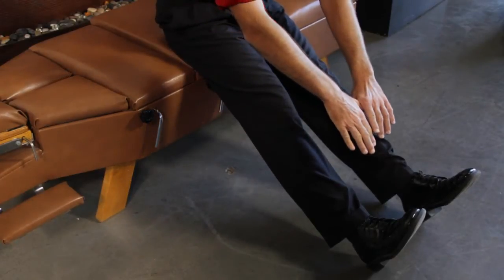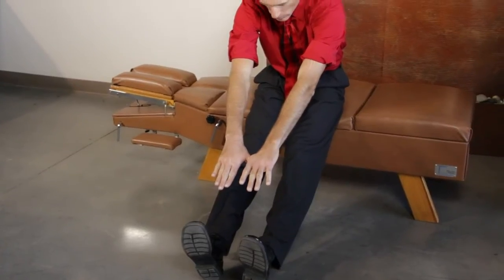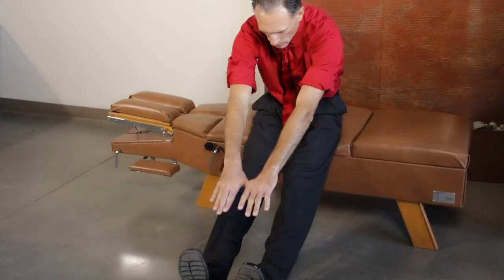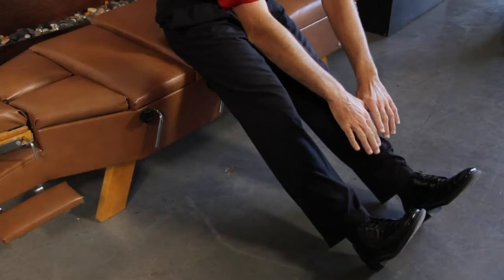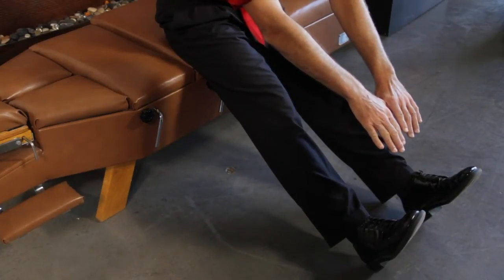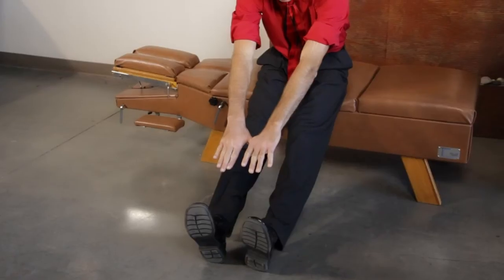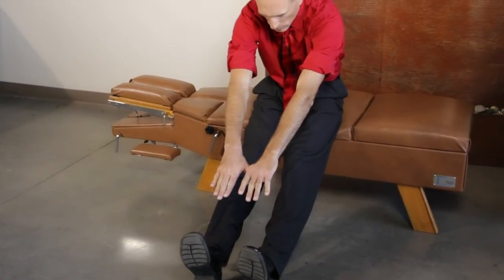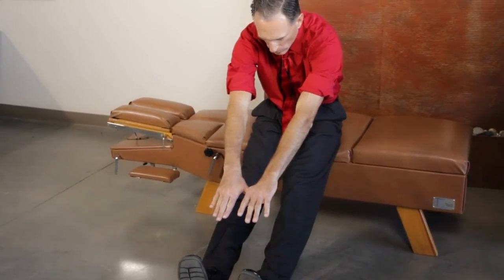Geriatric Hamstring Stretches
Geriatric Hamstring Stretches. Part of the series: Chiropractic Running & Stretching Tips. The hamstrings are major movers that often cause problems for people of all ages but especially for seniors. Find out about geriatric hamstrings stretches with help from an experienced chiropractor in this free video clip.